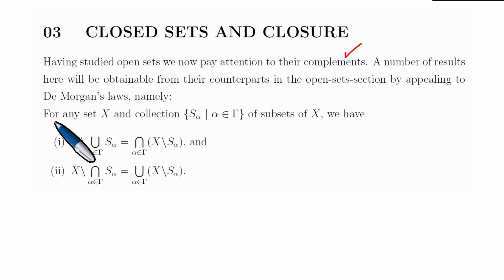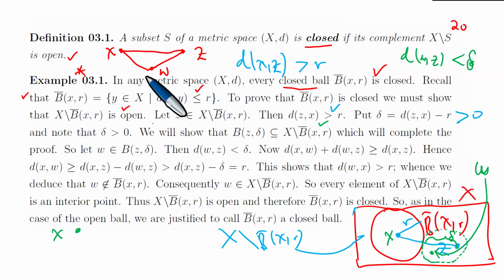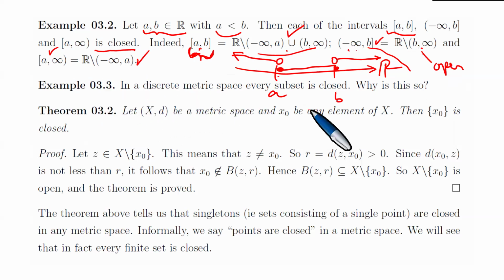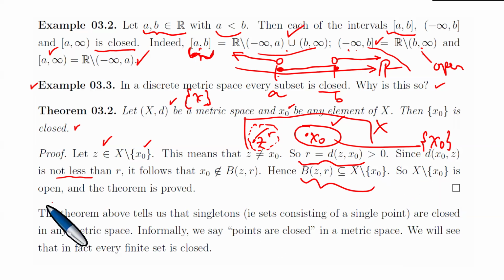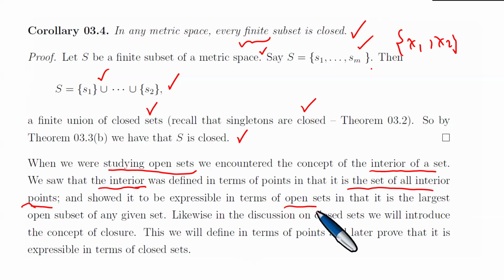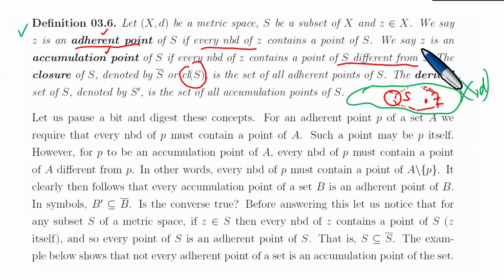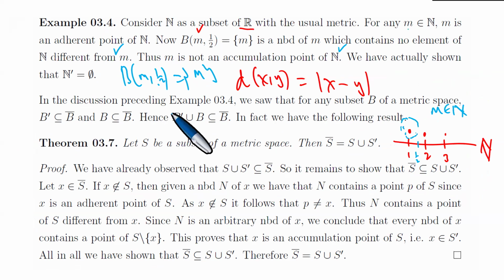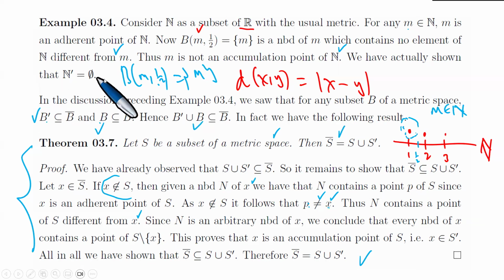MAT3711 UNISA | Closed Sets | Open Sets | Accumulation points | Adherent Points | Closed ball